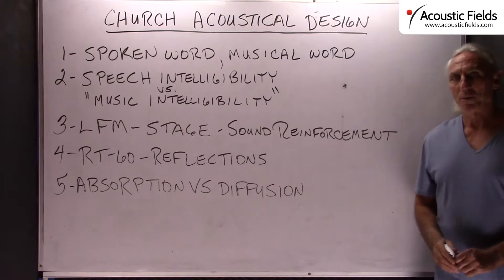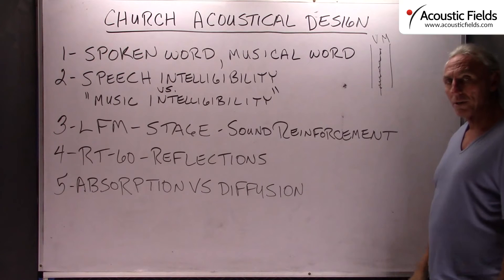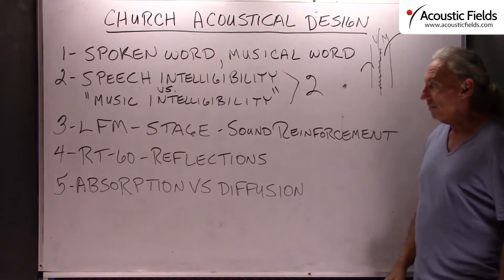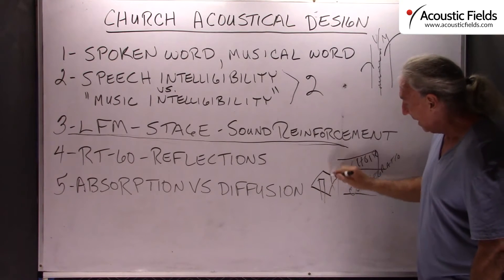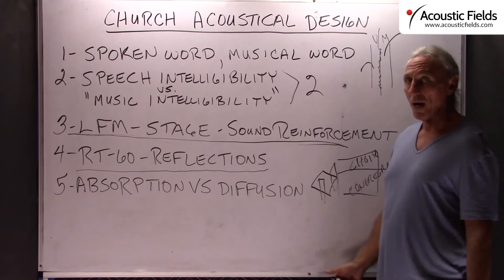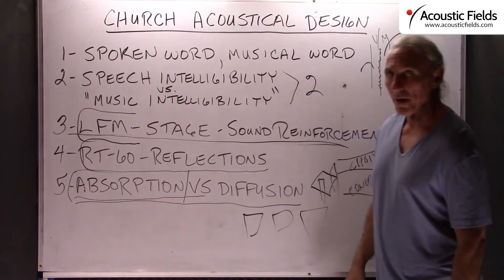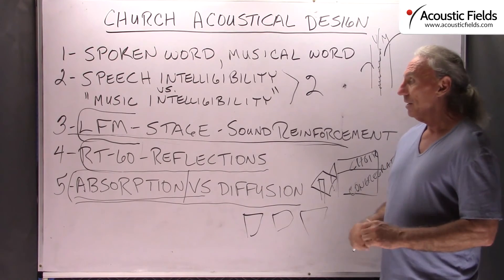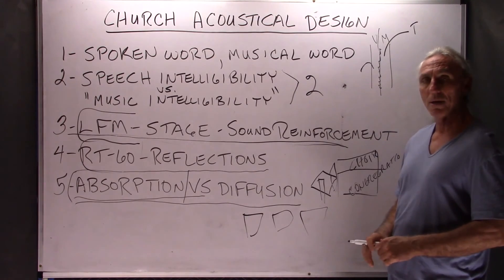Church Acoustical Design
- - Church acoustical design requires that you address many variables. You have the spoken word and the musical word. In today's churches, the musical word is usually a live band at the front of the church or a choir in the rear. All of this energy and the surfaces that it strikes, must be dealt with. You must be able to hear the musical and spoken word in all church settings.